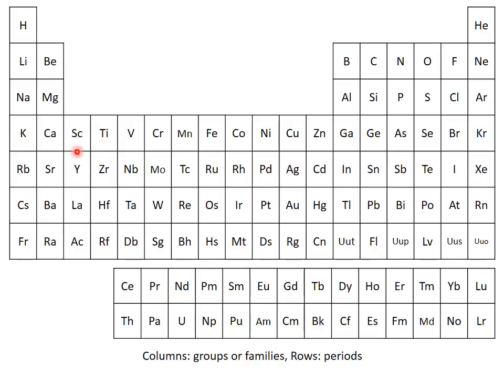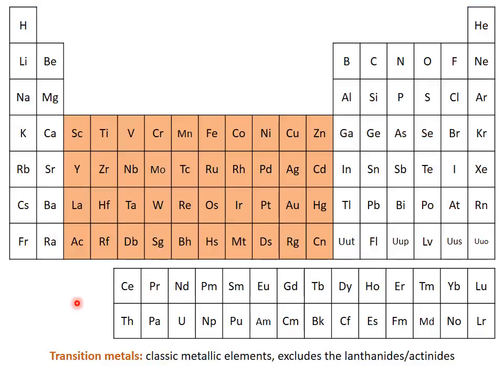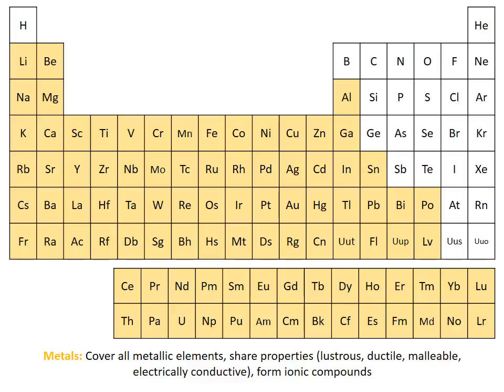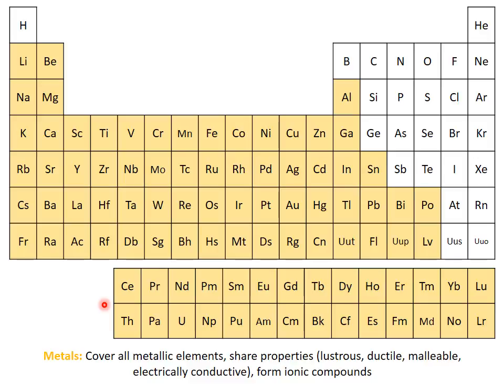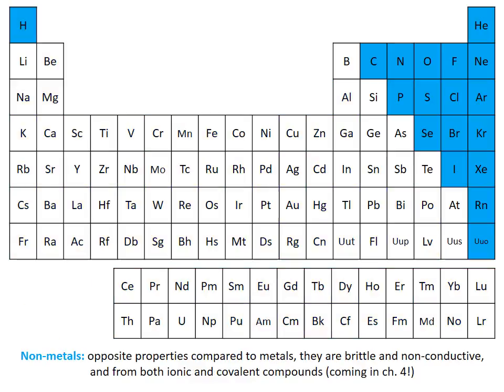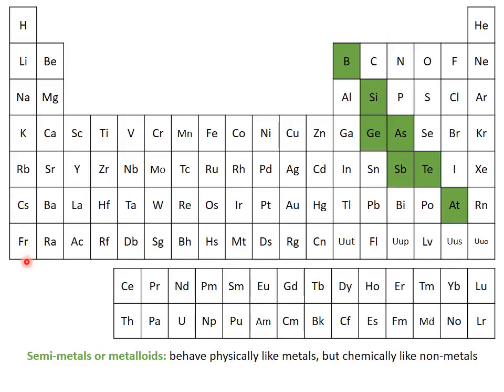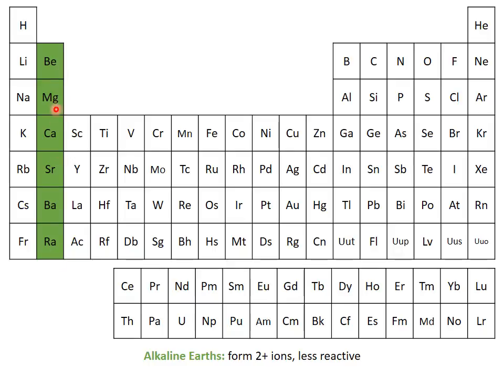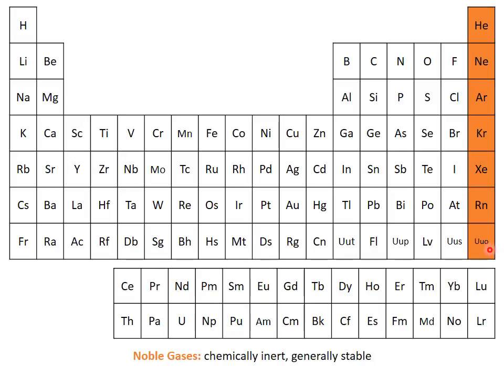Grouping Elements in the Periodic Table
Reviews major divisions between element types: main group/transition metals, metals/metalloids/non-metals and the alkali metals, alkaline earths, halogens and noble gases.